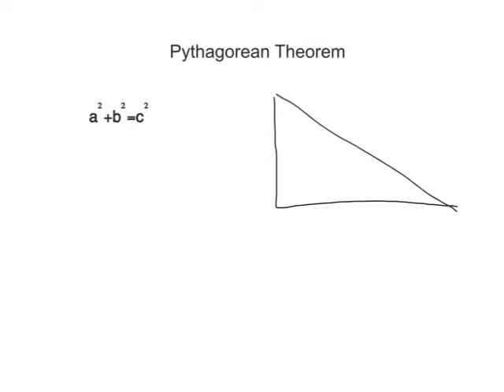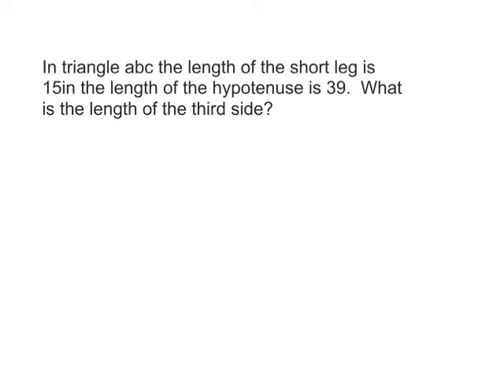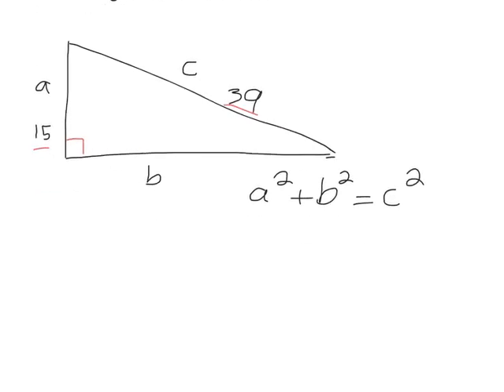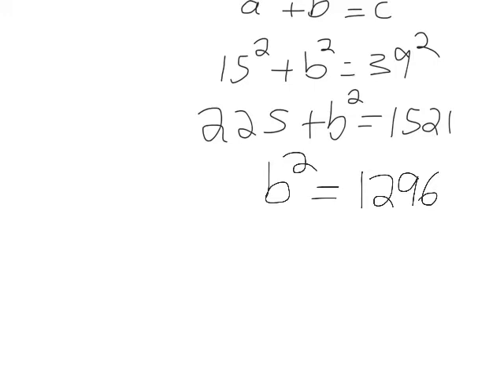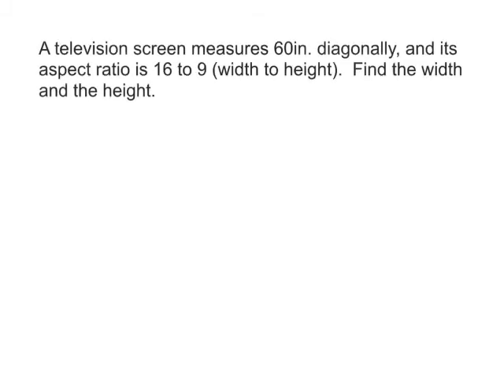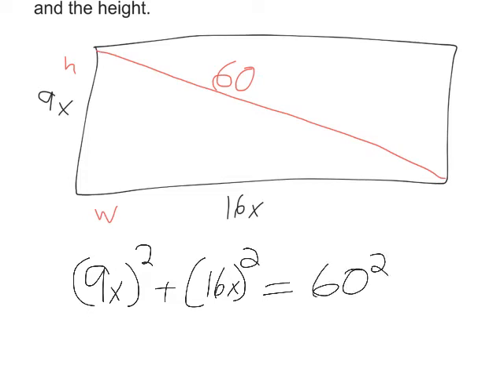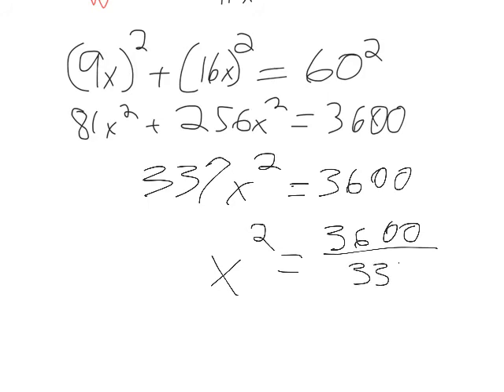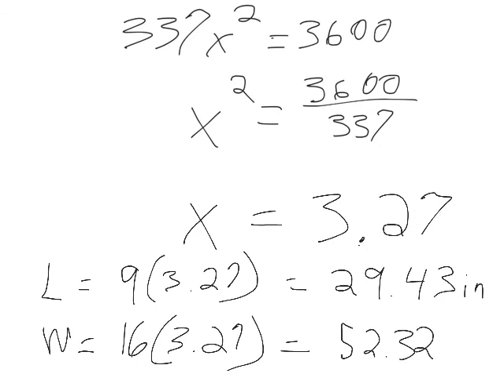Section 1.3 Applications with the Pyth THM CC